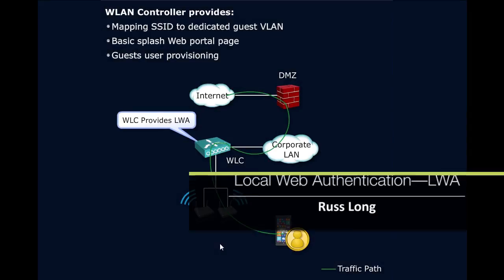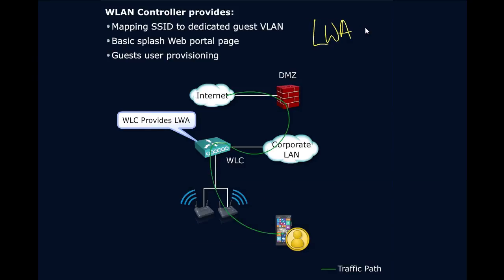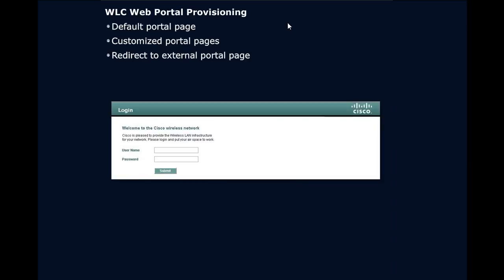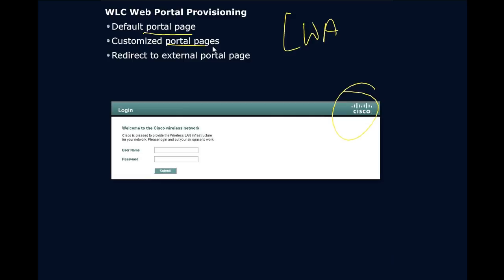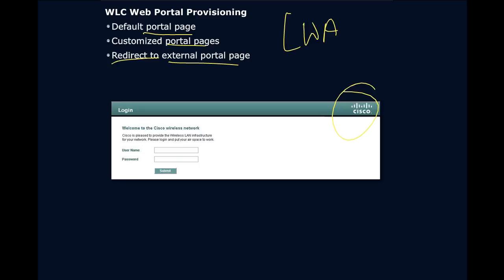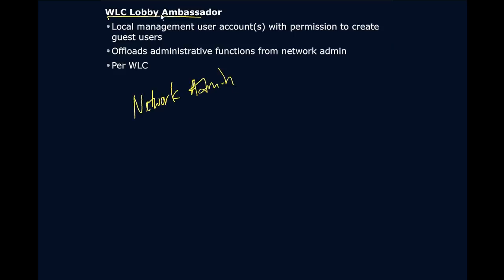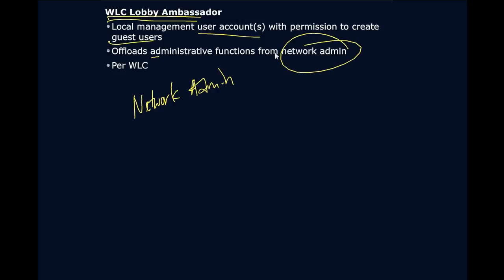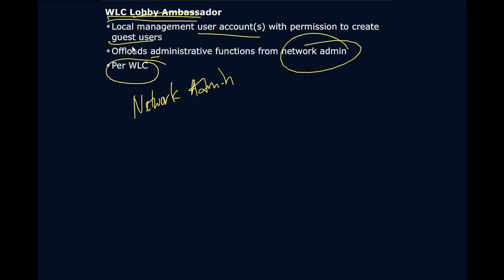Local Web Authentication LWA